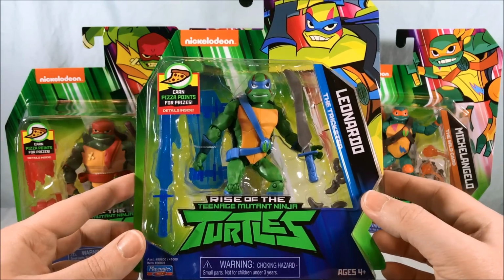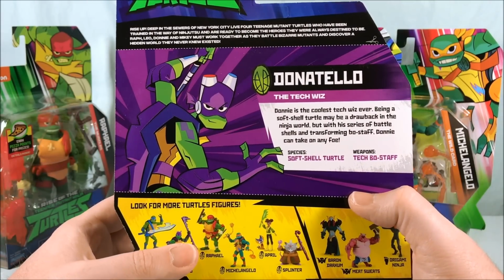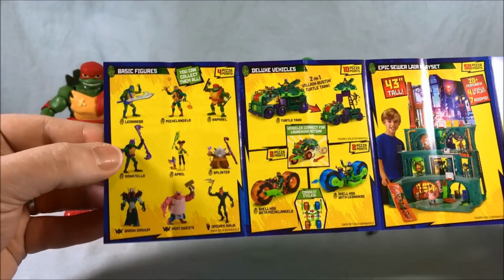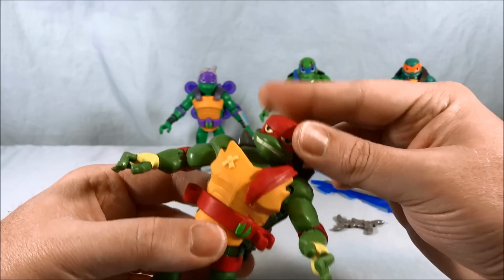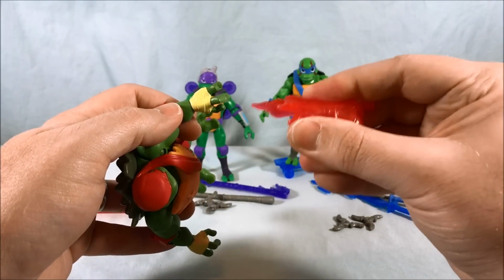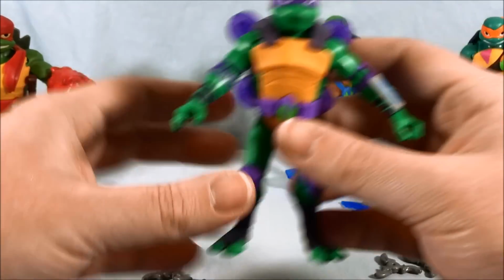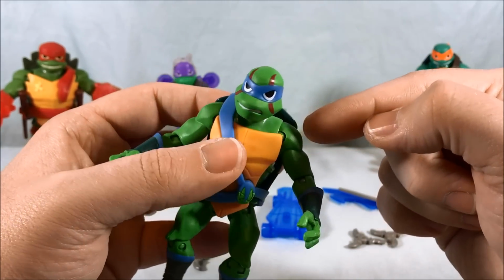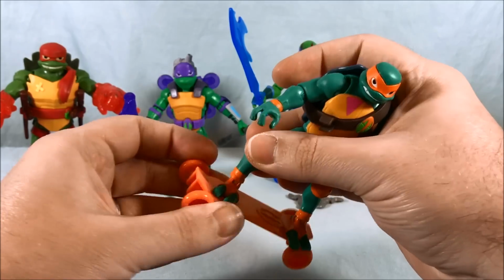Rise of the Teenage Mutant Ninja Turtles Rafael, Donatello, Leonardo & Michaelangelo Review